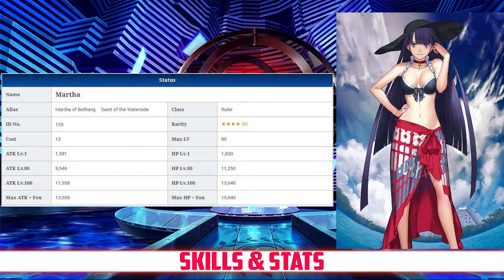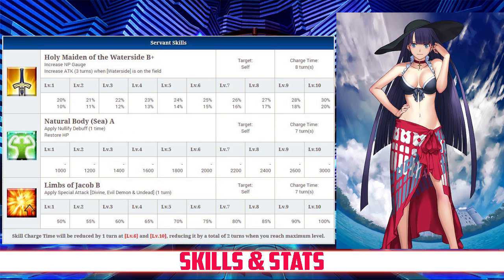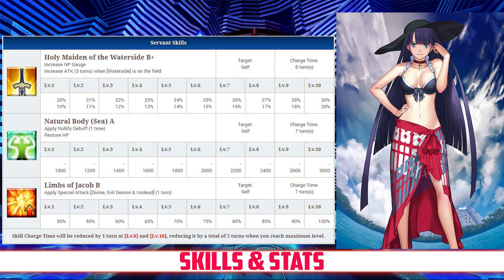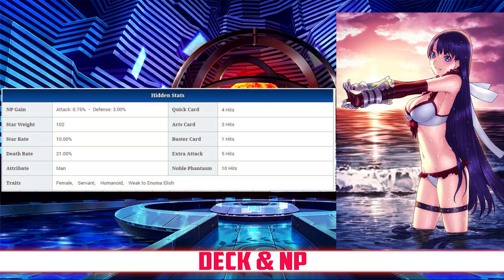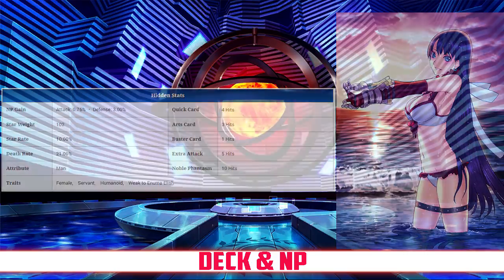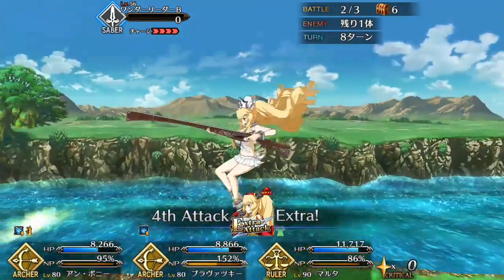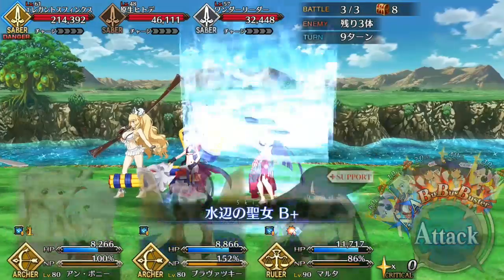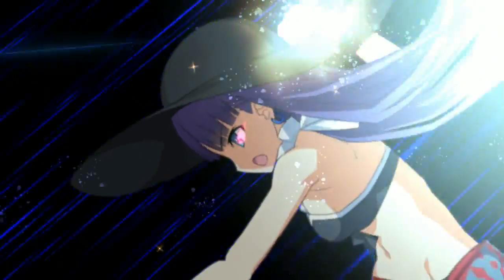FGO Servant Spotlight: Martha (Ruler) Analysis, Guide and Tips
Can an offensive Ruler be good?

Let me know which servant you want to see spotlighted next in the comments!